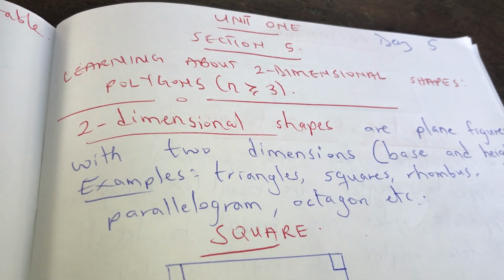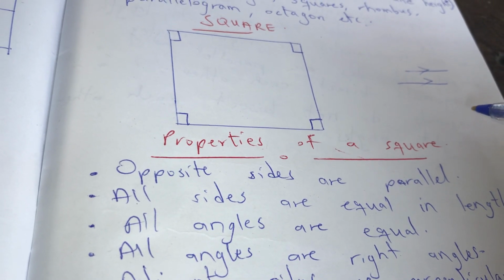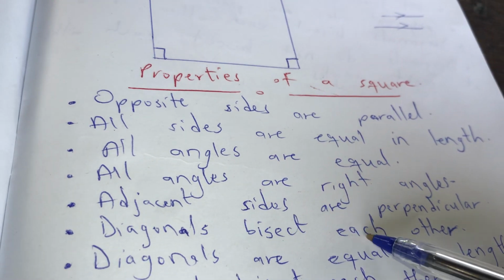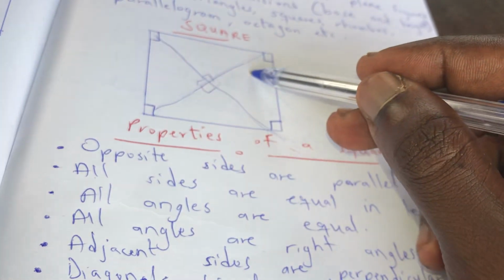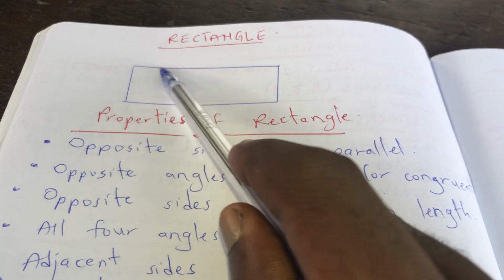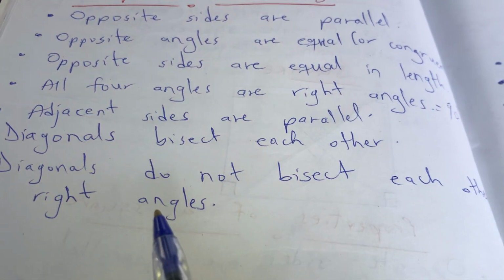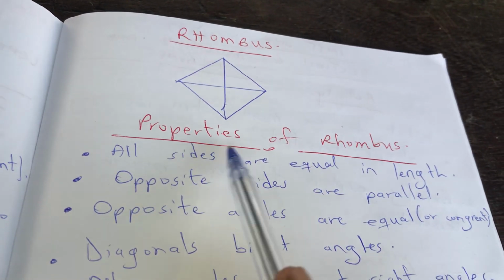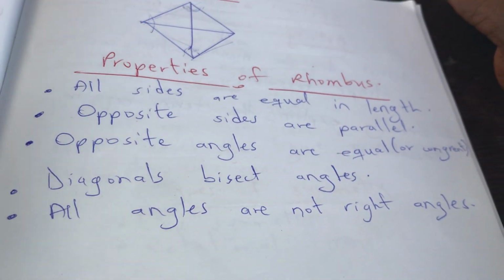Day 5 of 60 day geometry prep……. 2- dimensional shapes.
This video is about 2-dimensional shapes and their properties .